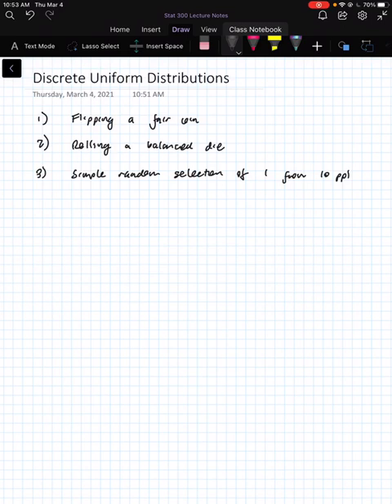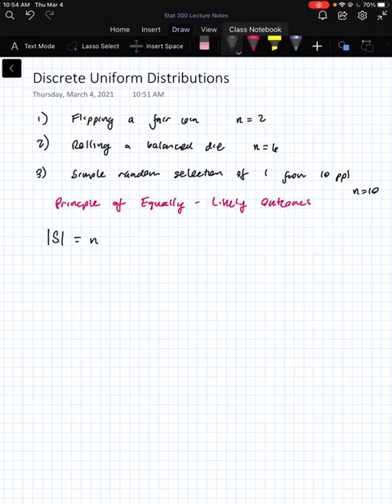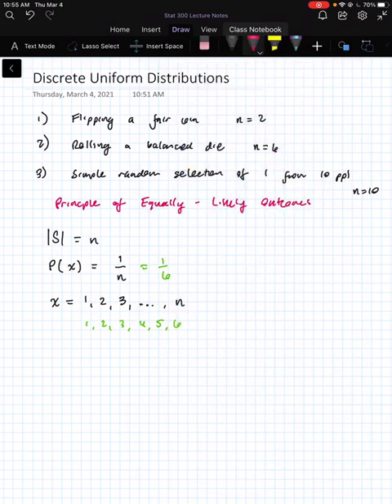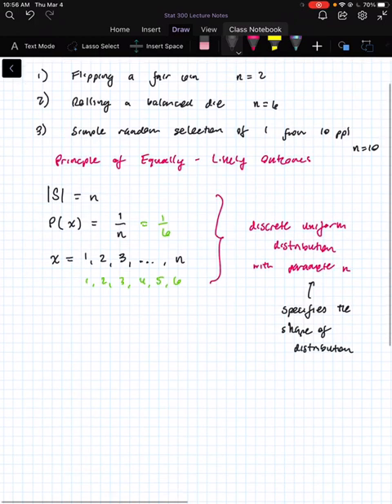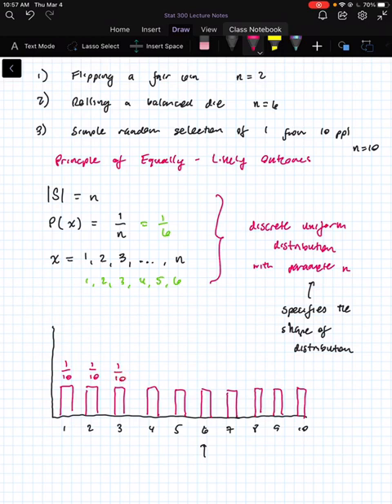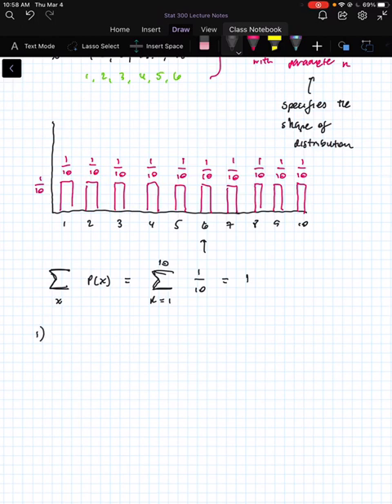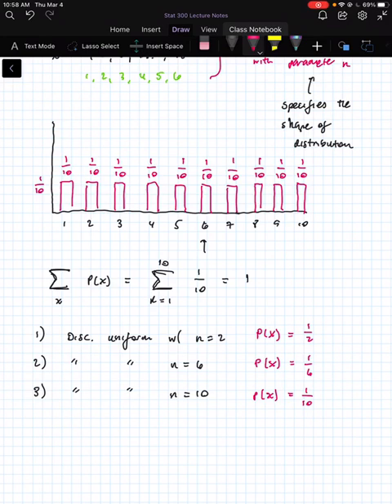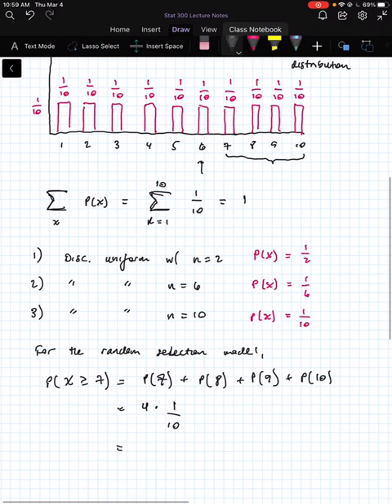5.1 Discrete Uniform Distributions